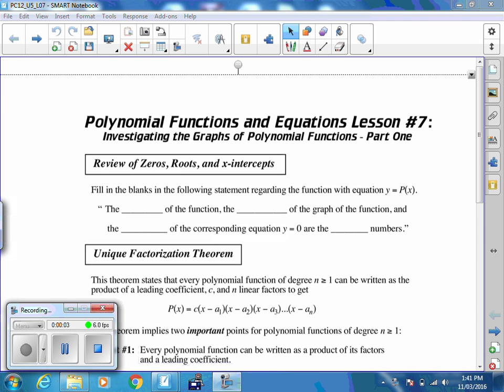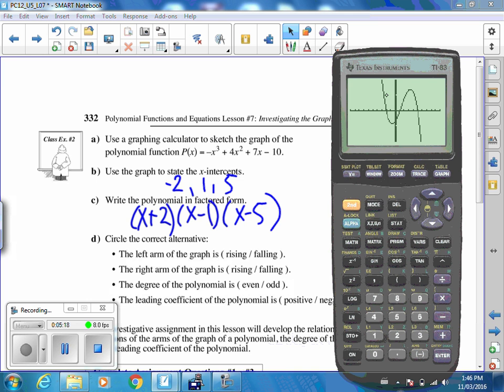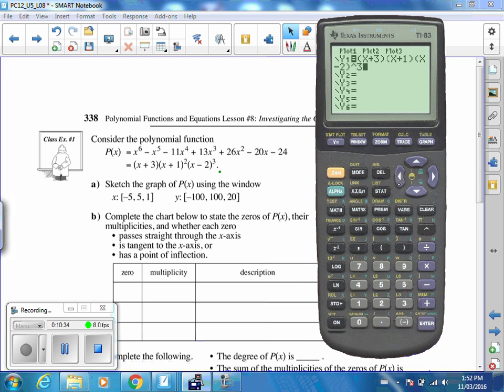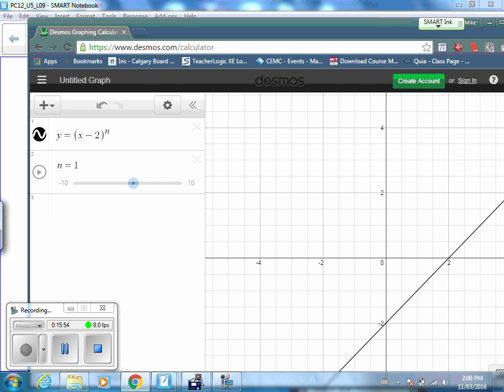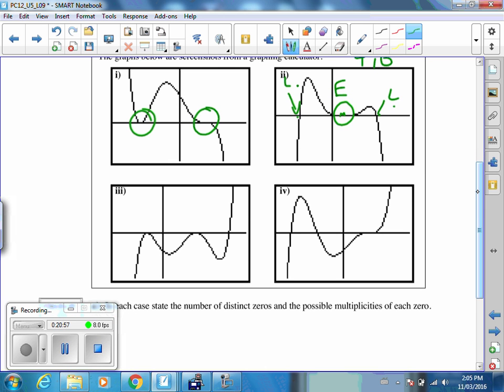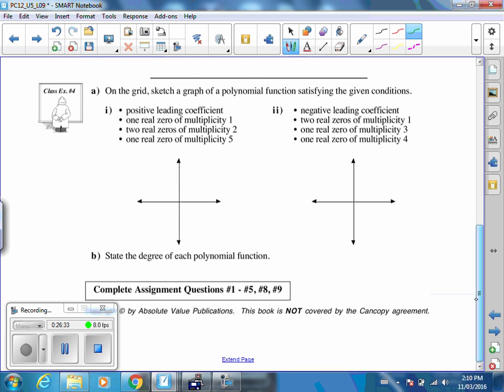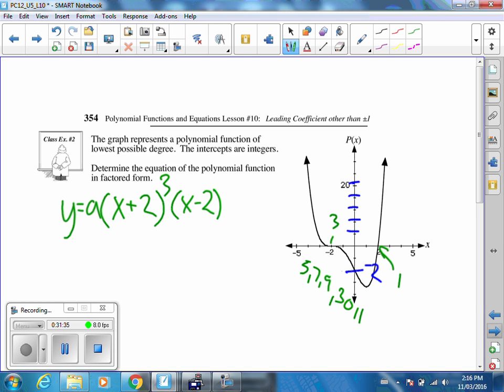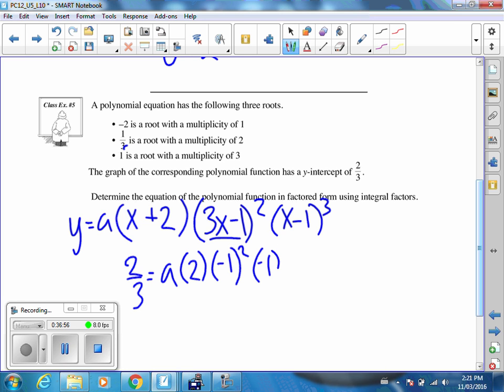Poly lessons 7 10